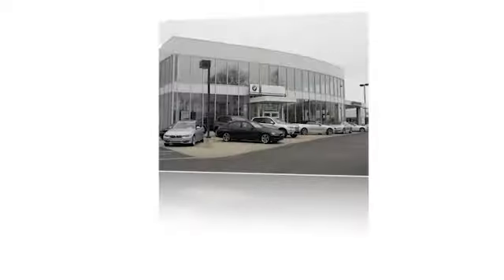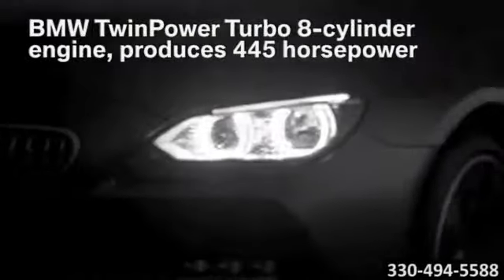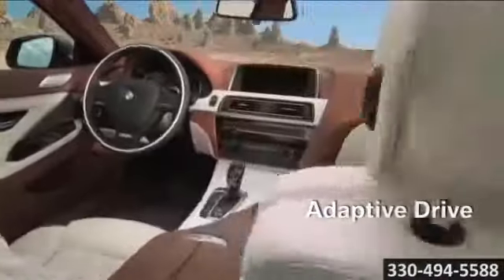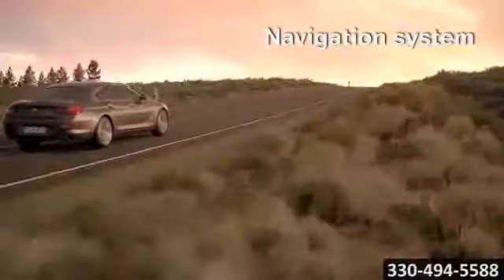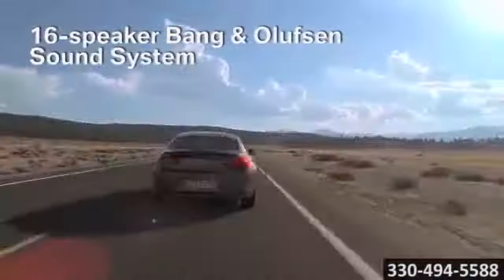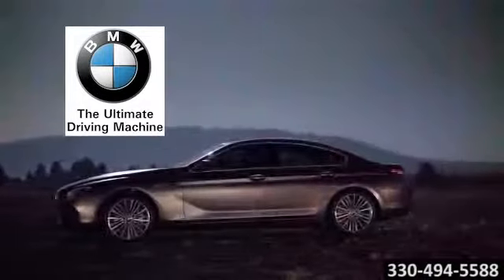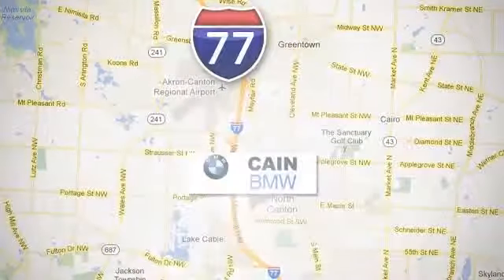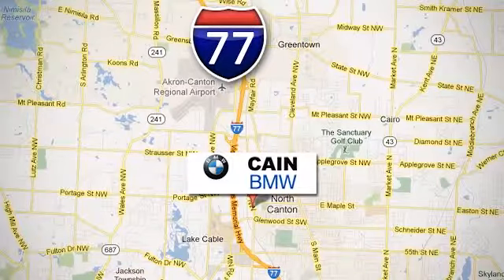2014 BMW 6 Gran Coupe Series Canton Akron OH 44720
Check out this 2014 BMW 6 Series Gran Coupe. The 2014 BMW 6 Series Gran Coupe stops at nothing in its quest for perfection. It takes a special engine to achieve this kind of extraordinary performance. Unleash the power of the new TwinPower Turbo 8-cylinder engine with a brief press of the pedal. With the 6 Series Gran Coupe you get luxury where you want it. Everywhere.  Every switch and every display is designed with the driver in mind.  The innovative BMW ConnectedDrive uses views from up to 5 cameras to generate a bird's-eye image of your vehicle and its immediate surroundings. Thanks to inventive safety engineering like BMW Night Vision -- drivers can see animals and pedestrians more than 900 feet ahead -- in the dark. From its suite of pioneering technologies from safety to comfort and everything in between the 2014 BMW 6 Series Gran Coupe presents a lifestyle choice.  Start making every trip a phenomenon. Come in for a test drive. Put yourself behind the wheel of the new 2014 BMW 6 Series soon at Cain BMW. You will find us in Canton and convenient to Akron OH 44720.

Cain BMW
6461 Whipple Ave NW
North Canton, OH 44720